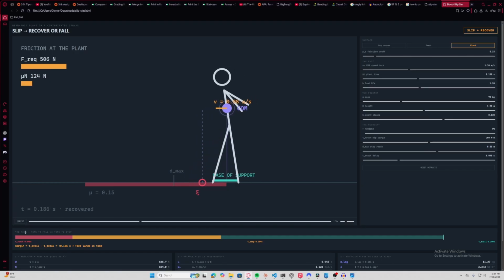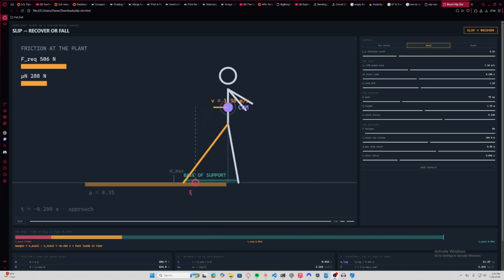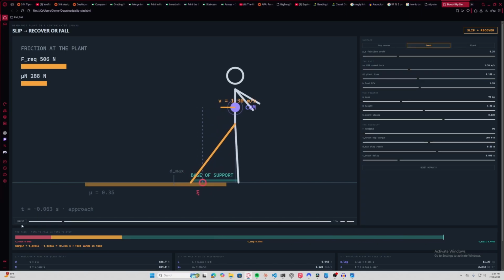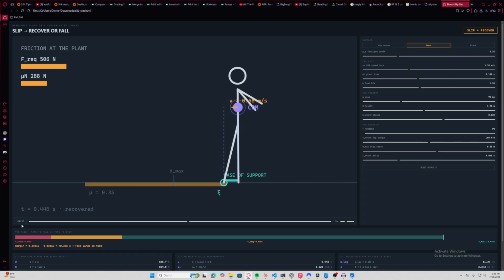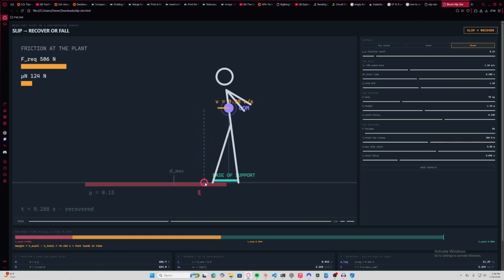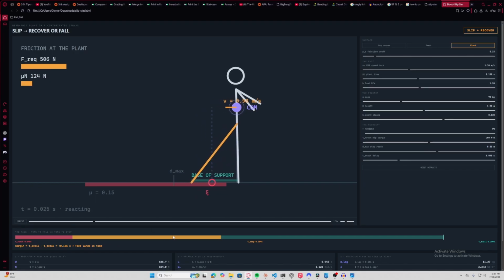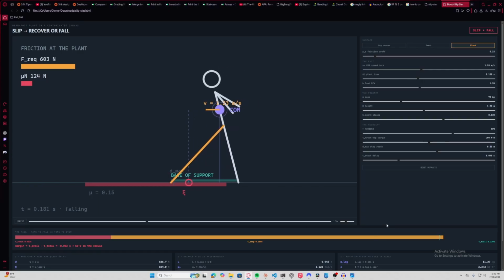Friction Physics in UFC Games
I'm a Game Dev Major, at Full Sail University.
I wondered to myself, why are there no physics for slipping on the canvas?